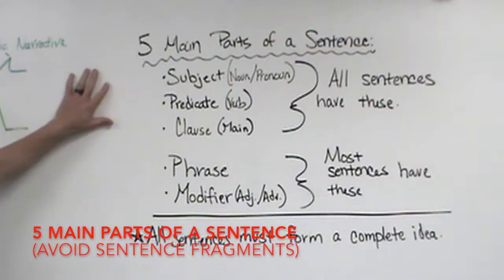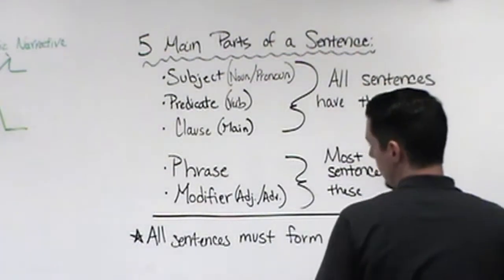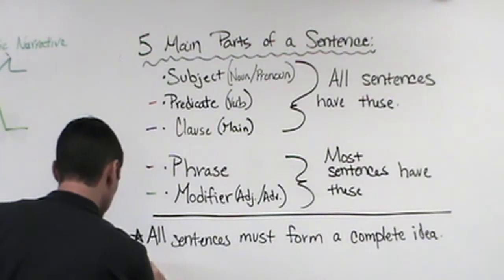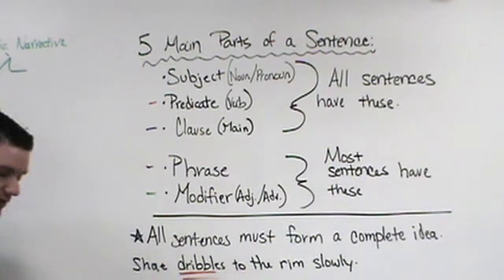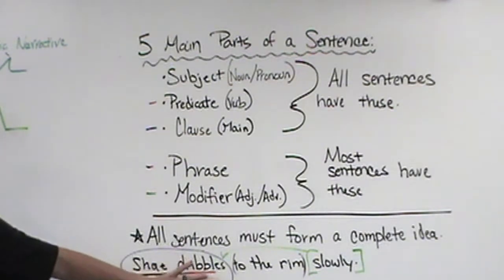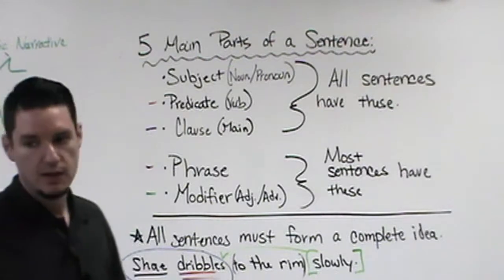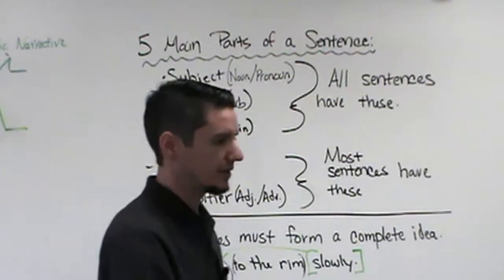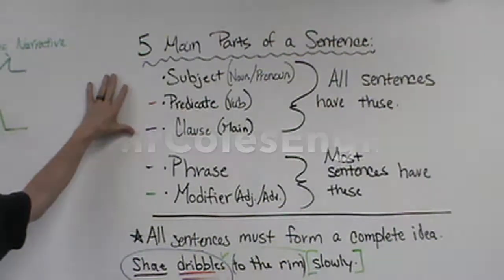5 Main Parts of a Sentence (Avoid Fragments)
This is a BRIEF overview of how to find fragments in your writing. It covers what a basic sentence must have, and gives one example of how to make sure your sentence is a complete sentence. There are several revision strategies that the writer can use to fix fragmented writing, but in order to do that, the writer must first determine which elements are missing.